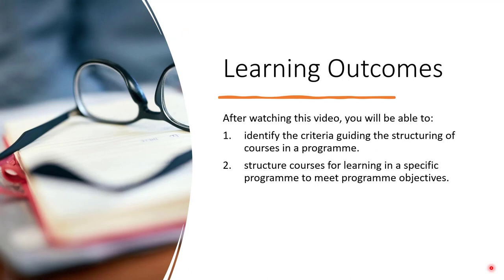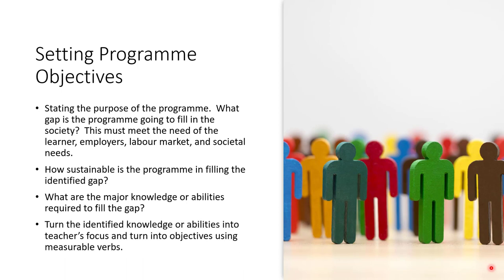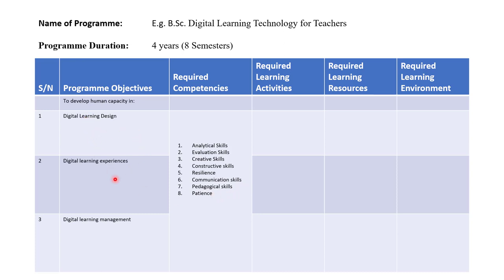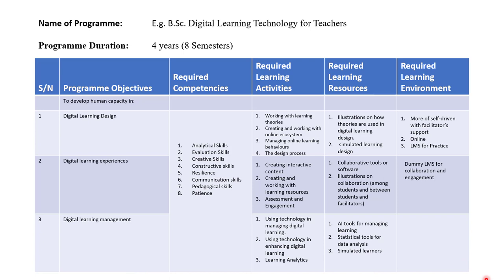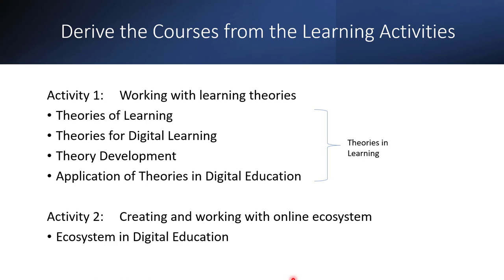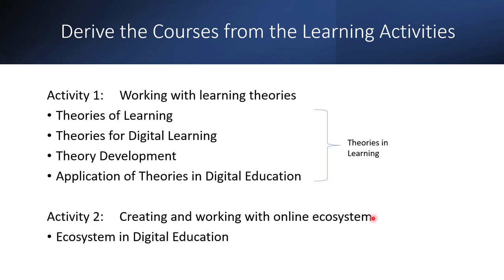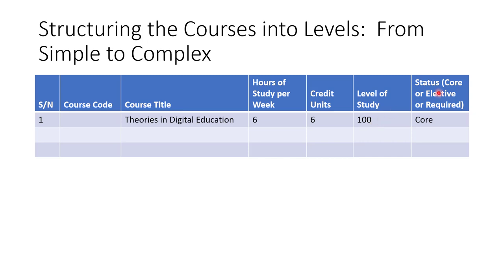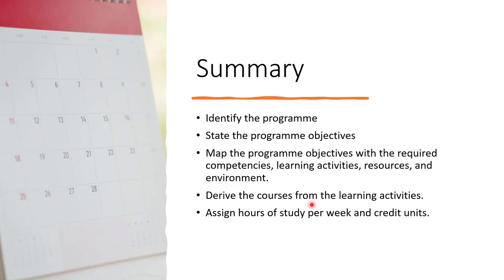Sturctuing the Programme and Courses